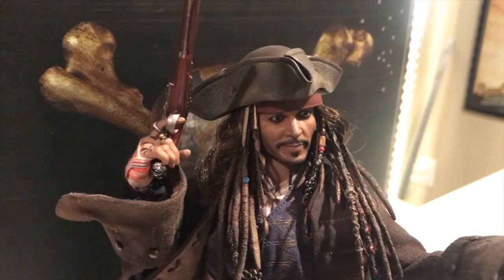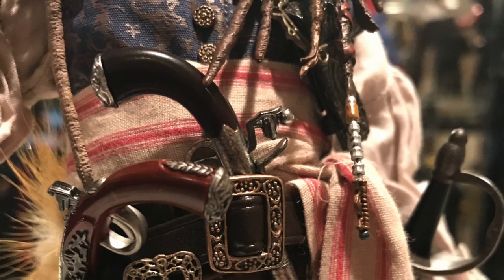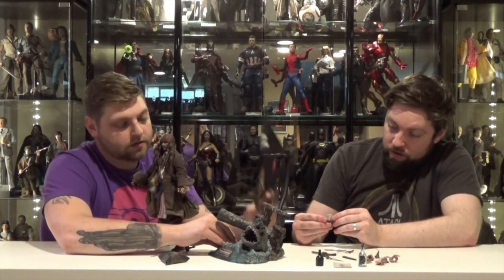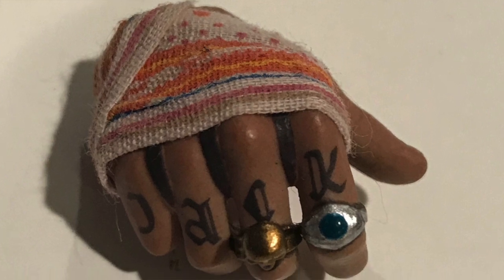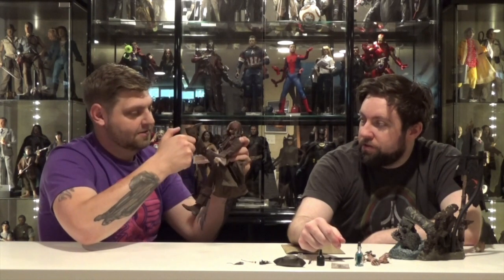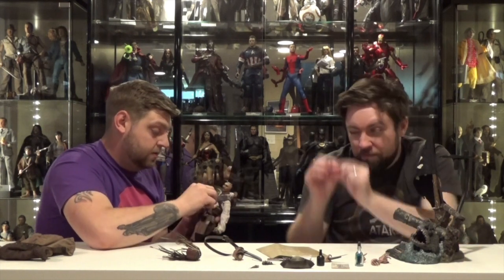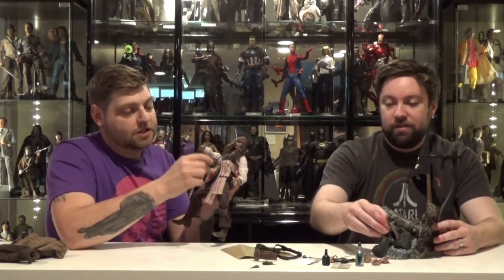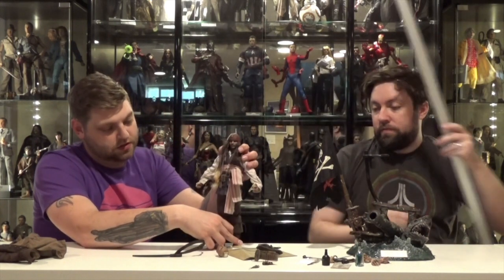Double Down Toy Review: Pirates of the Caribbean 5 Jack Sparrow DX by Hot Toys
Hey everybody, this week we take a look at Jack Sparrow DX from Pirates of the Caribbean Dead Men Tell No Tales by Hot Toys

He comes with two head sculpts, a huge base and is loaded with accessories.  This is an awesome figure you have to see!

Anything else you want us track down and review? lets us know in the comments below!

Follow us to stay up to date on the latest news and reviews!